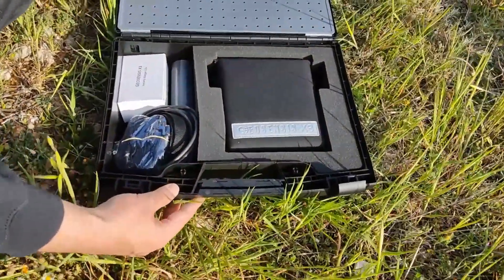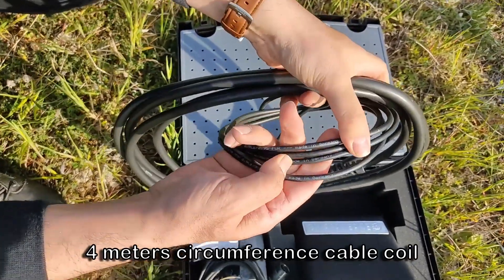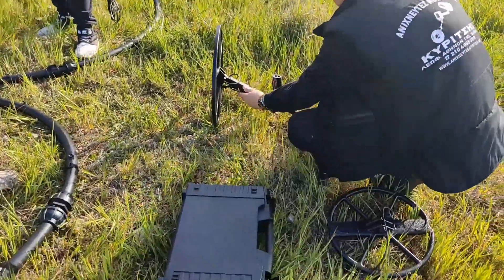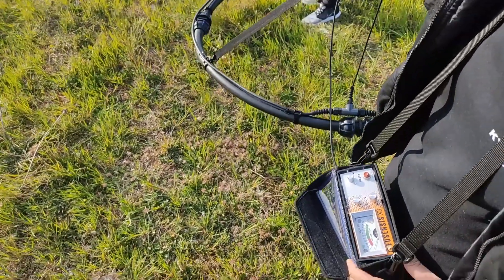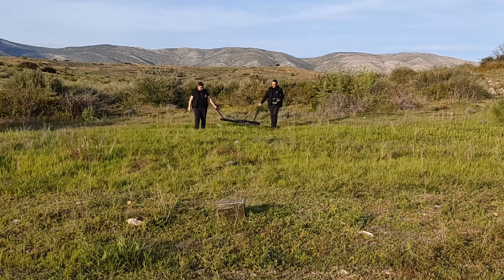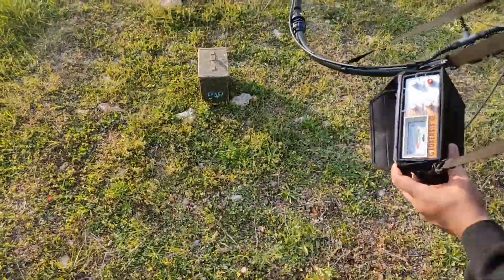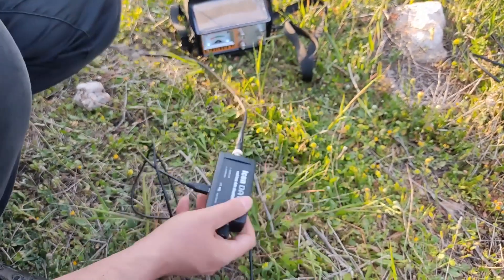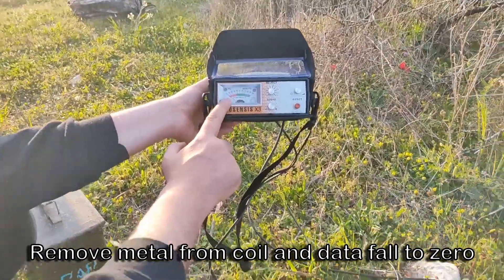GEOSENSIS X3 Professional Pulse Detectors & ICON DATA 3D Underground Imaging | User Guide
GEOSENSIS X3 the best 3D pulse metal detector in the world.
Easy to use with incredible depth performance. Real time 3D underground scan using ICON DATA logger. Designed in Germany and manufactured by GDI.
Enjoy our step by step operation guide for the GEOSENSIS X3 PI metal detector & ICON DATA 3D real time logger! Good hunting!

ΠΡΟΣΟΧΉ! Η χρήση ανιχνευτών μετάλλων χωρίς την απαιτούμενη άδεια χρήσης απαγορεύεται σύμφωνα με την Ελληνική νομοθεσία Ν.3028/2002 και υπουργική απόφαση ΥΠΠΟ/ΔΕΟΠΥ/ΤΟΠΥΝΣ/33/42426/ΦΕΚ 1124/Β/8-8-2003.
Το βίντεο αποτελεί προϊόν μυθοπλασίας και μοντάζ και εξυπηρετεί παρουσίαση μηχανημάτων. Οι λήψεις που αναπαράγονται στα βίντεο δεν εμπίπτουν σε πραγματική έρευνα με ανιχνευτές. Πρόκειται για πλάνα που εξυπηρετούν τις ανάγκες του βίντεο.